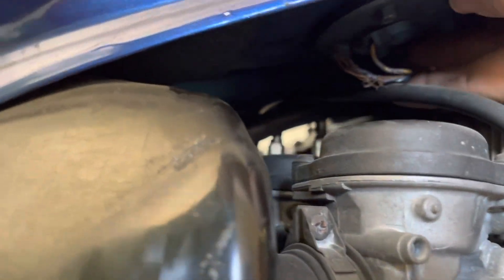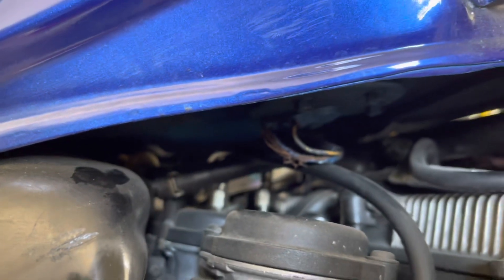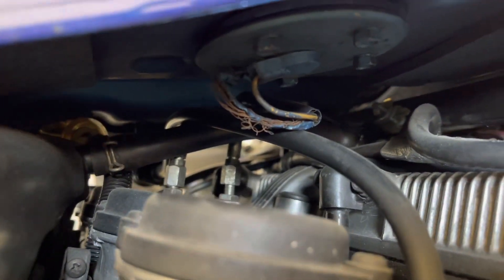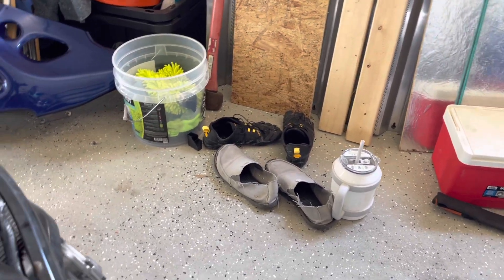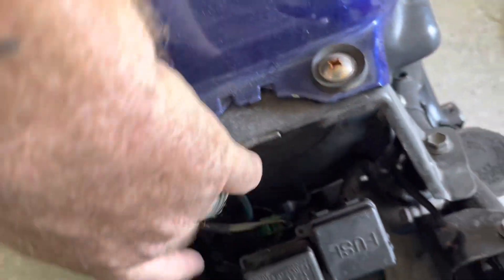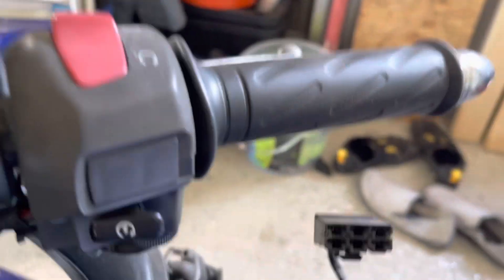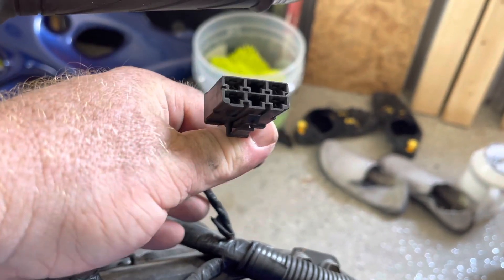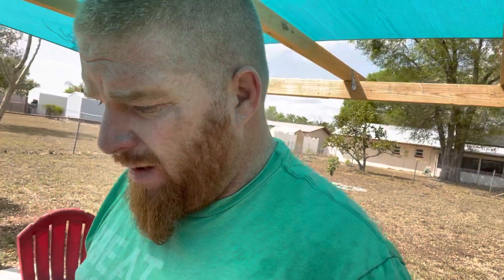Spark plugs and new gas good times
Working on the bike plugs and gas, breaks will be next on of these days, LOL. Thanks again for your time and as always, God bless.